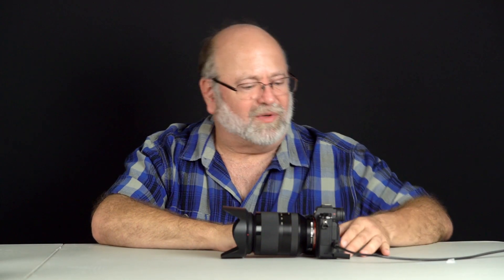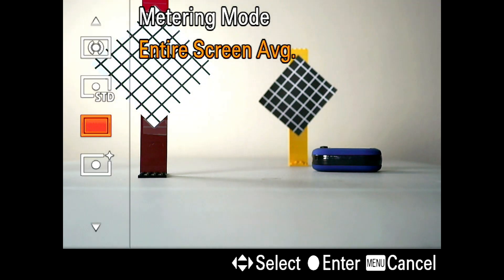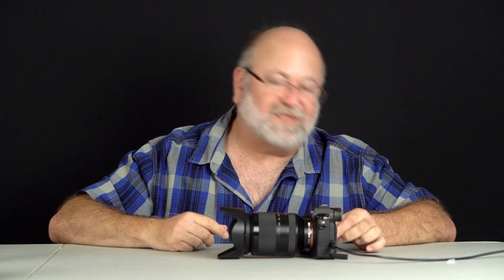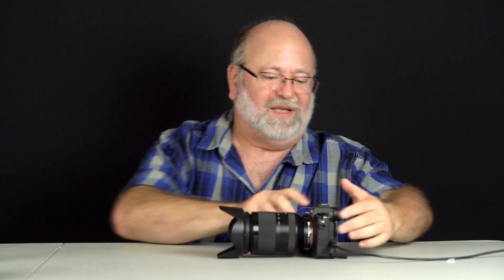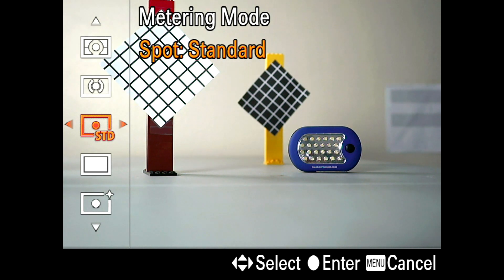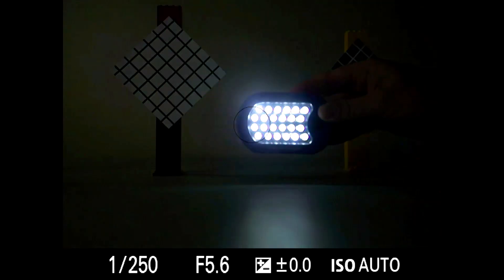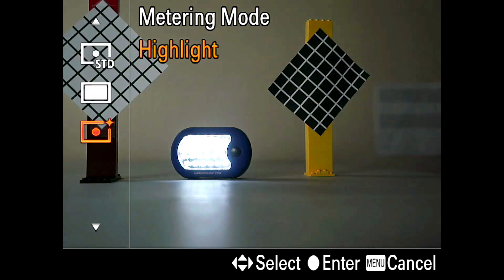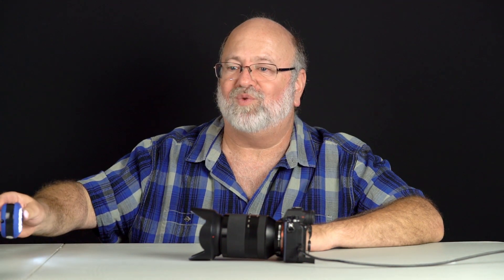Gary Friedman explains Metering Modes for Sony cameras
The best-selling author of e-books for Sony cameras explains all of the different metering modes in the modern Sony cameras and which ones to choose when.

This demonstration uses the Sony A9 camera, but most Sony cameras circa 2019 work the same way.

Things Gary talks about:

Metering Modes:
 Average
 Center weighted
 Multi-segment metering
Spot metering
 Highlight
Which ones are obsolete. 

If you like the way Gary explains things, you'll love his highly-acclaimed ebooks!  Go to FriedmanArchives.com and click on "Sony".